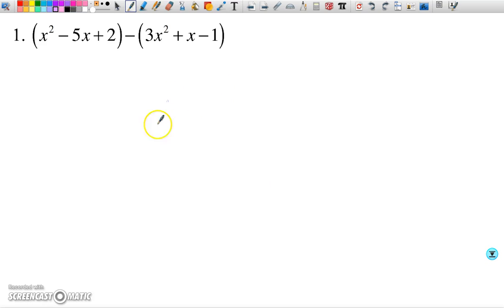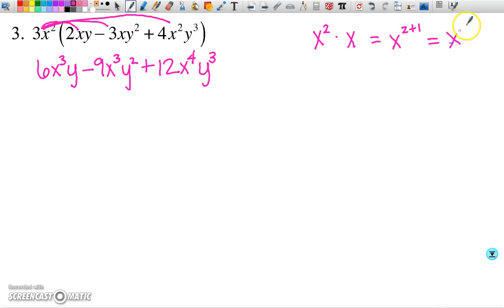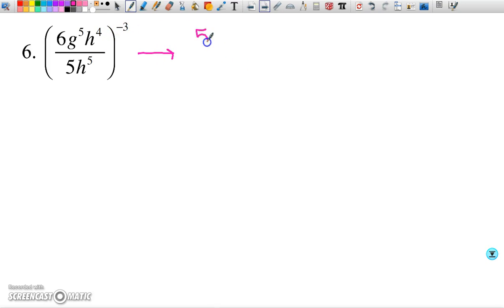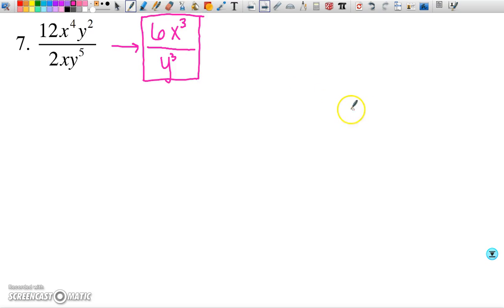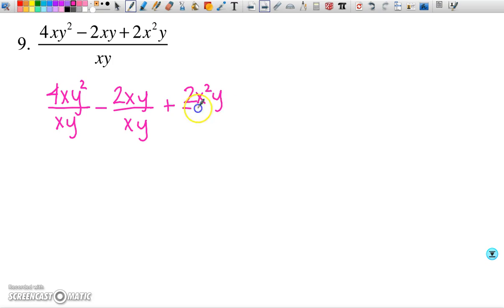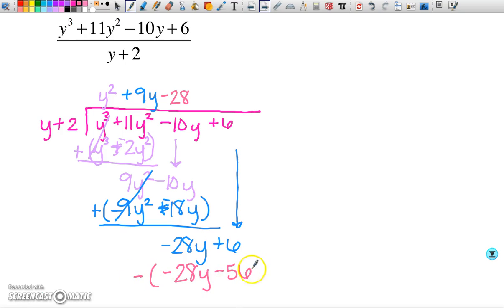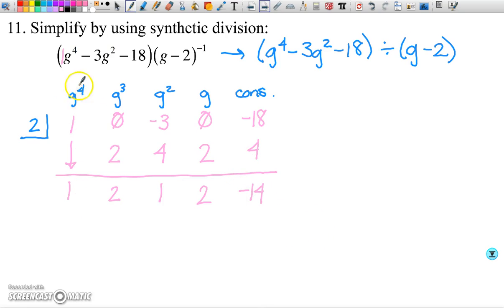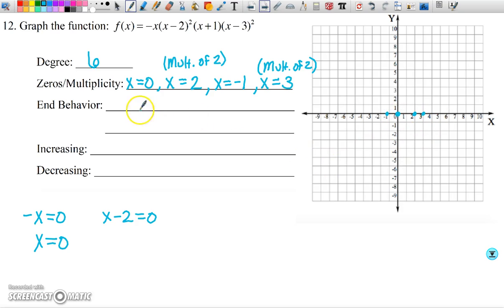Algebra 2 - Unit 3 Review